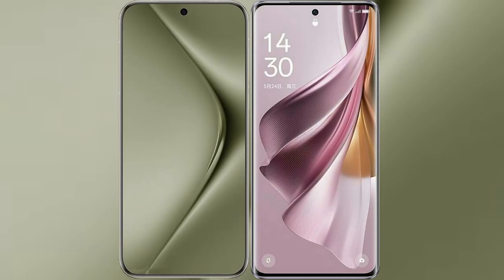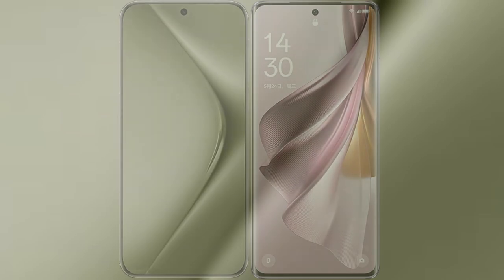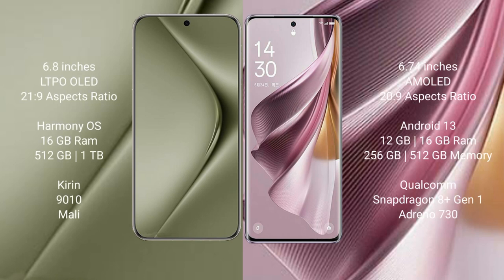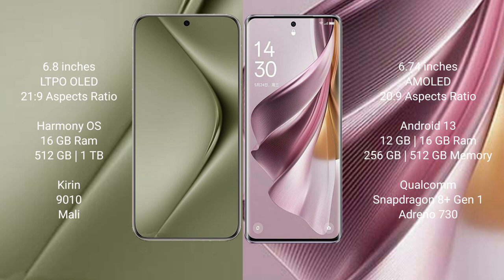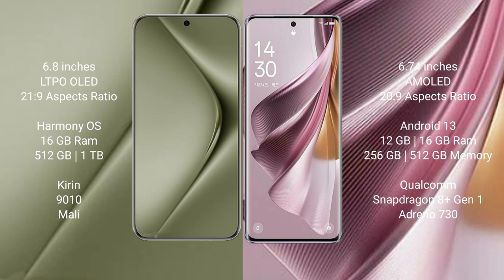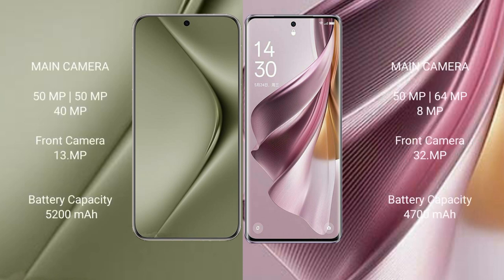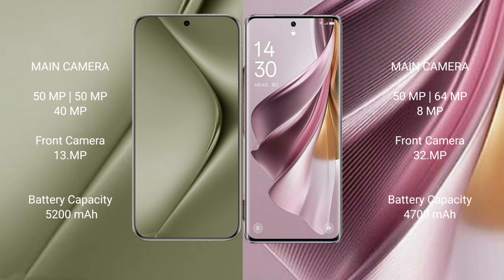Huawei Pura 70 Ultra vs Oppo Reno 10 Pro Plus Review